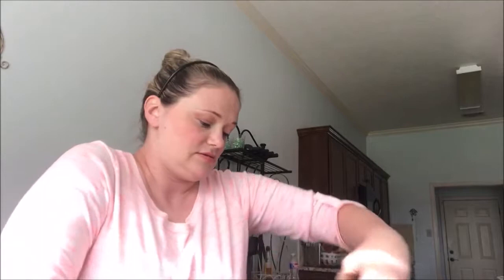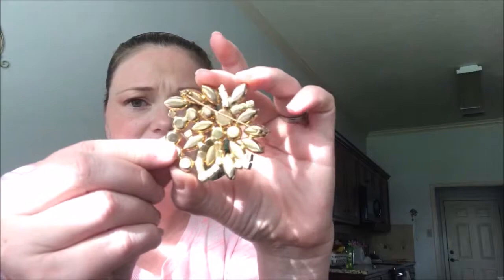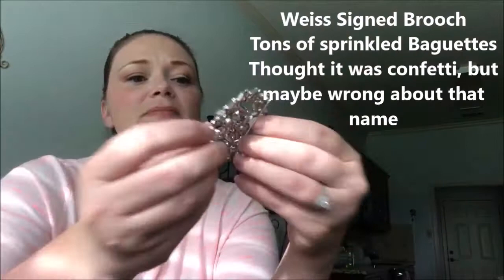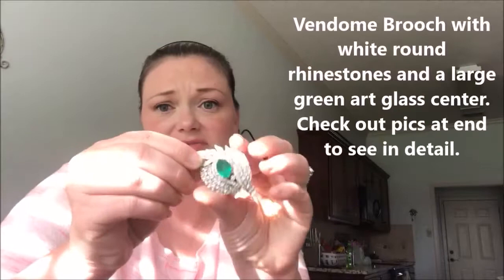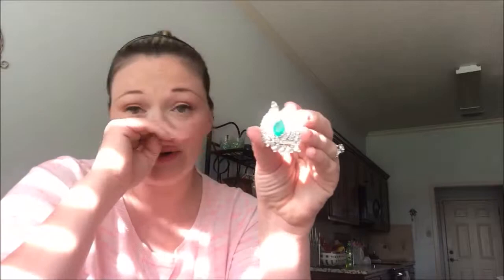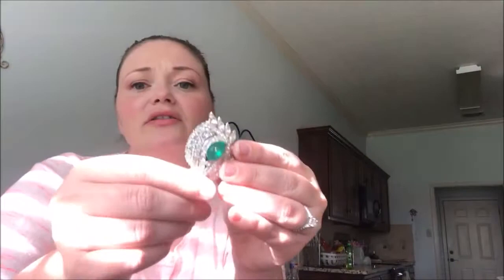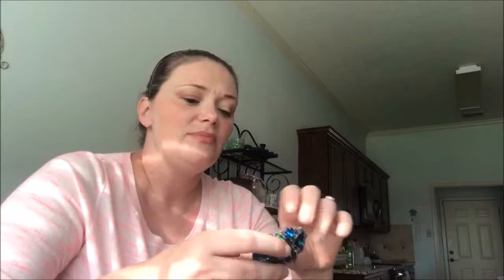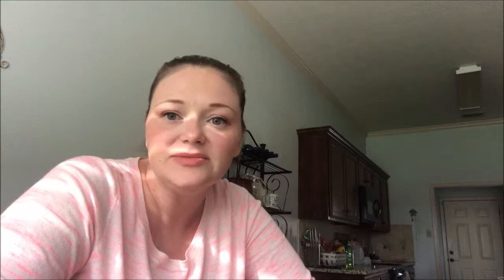Unboxing Vintage Costume Jewelry Mystery Box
I am opening and showing my vintage jewelry from an auction in Los Angles, CA that was sent to me. There are tons of great pieces in this box.

We give away great vintage items on our sites every month like vintage Coach, Jewelry and discounts!